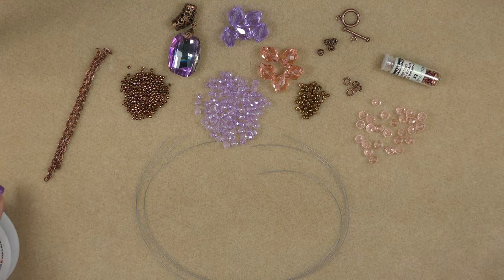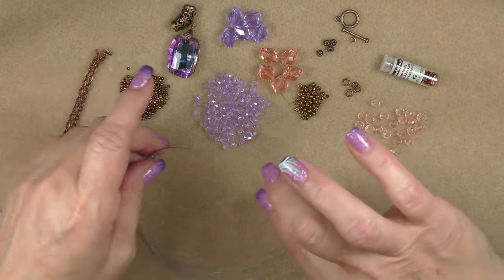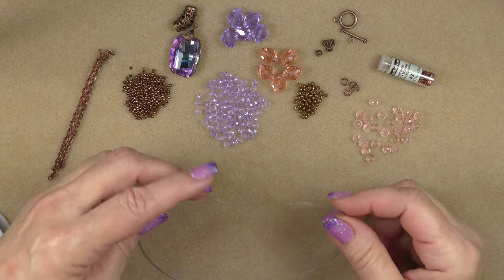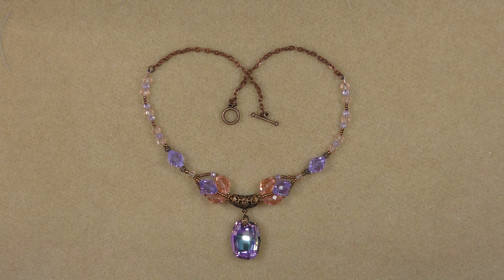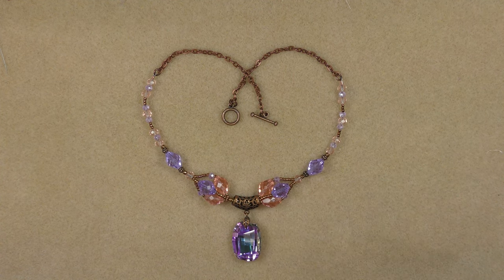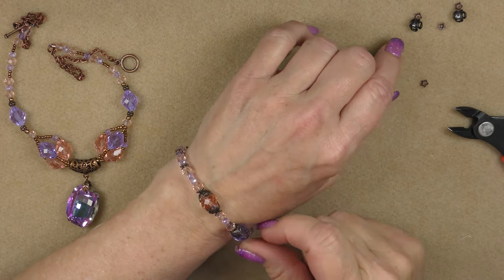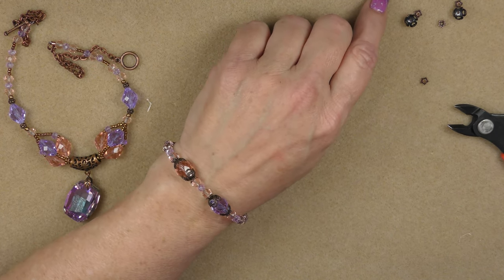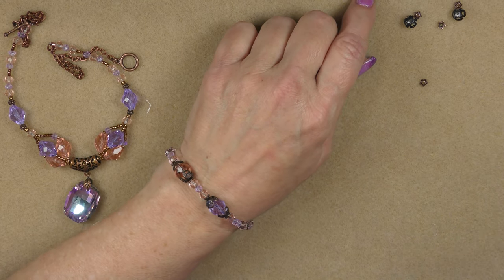Enchanted Jewels Necklace Tutorial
In this video you will learn to make a Crystal Necklace and Bracelet with the Enchanted Jewels Treasure Bag. However the technique can be accomplished with beads from your own stash.

Material List:
• 10- 13x10 mm Bicone crystals
• 24- 6x5mm Rondelle Beads
• 25- 4x3mm Rondelle Beads
• 10-  4mm metal large hole beads
• 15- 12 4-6mm bead caps and two 6-8mm bead caps
• 2 toggle clasps
• 8 inches of chain
• 11/0 and 8/0 seed beads
• Fine and Medium size bead-stringing wire
• 4- 4-5mm jump rings

Come and be a part of our amazing community by downloading the GGC Treasures app! Whether you're out and about or enjoying a lazy afternoon on the patio, join us for socializing, engaging conversations, and treasure hunting fun. Let's become beading besties and make unforgettable memories together!